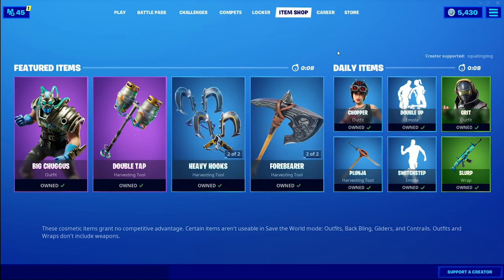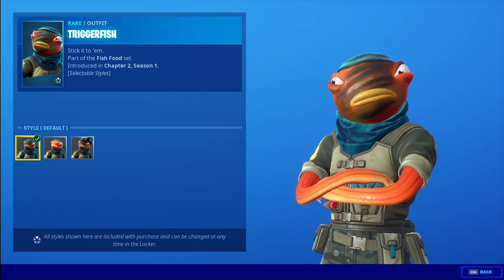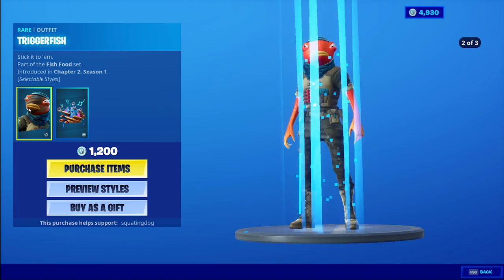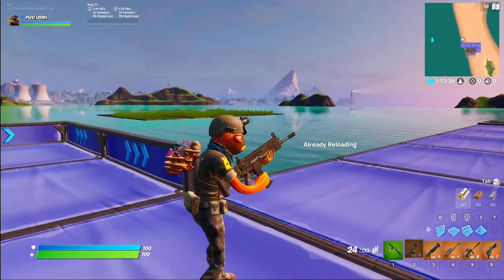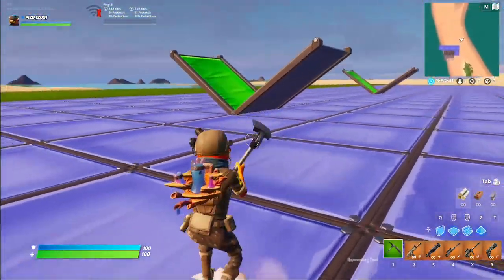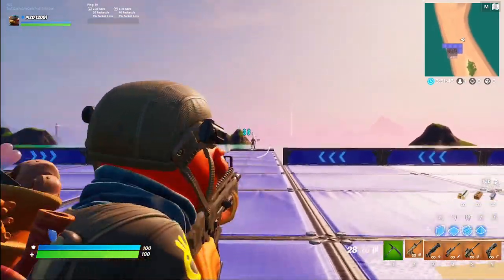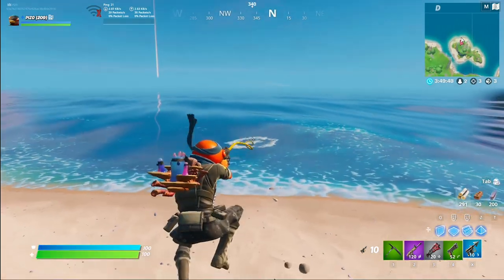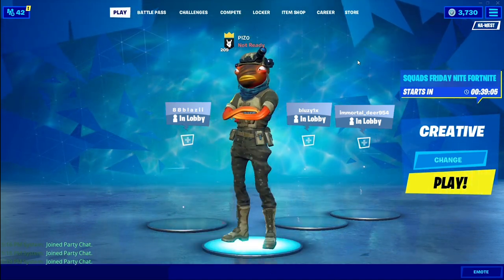TRIGGERFISH First Look & Gameplay | BUBBLEFLAGE Wrap (Fortnite Battle Royale)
Today 11/22/2019 we got a new skin called Triggerfish! I included gameplay and my initial first reaction. He came with 3 edit styles and a back bling called Coral Commandos, which is reactive with each elimination! We also got a wrap called Bubbleflage, I included gameplay and a showcase! Enjoy the Before You Buy on Triggerfish!